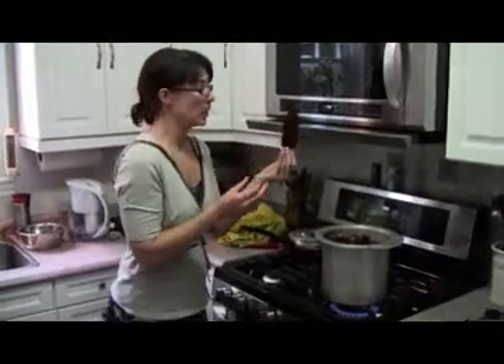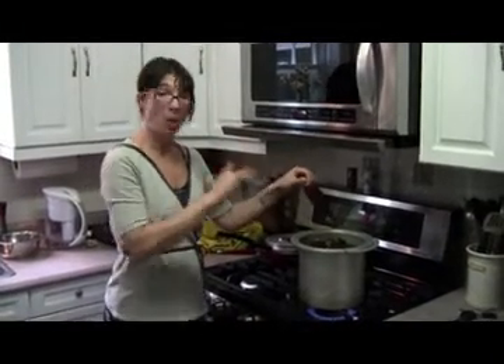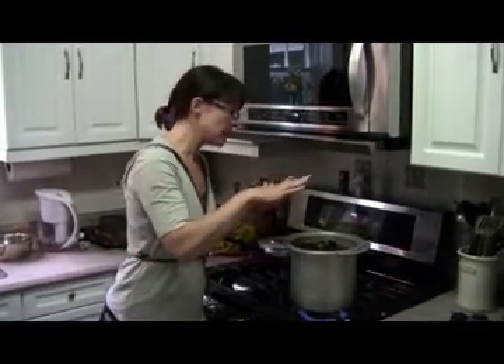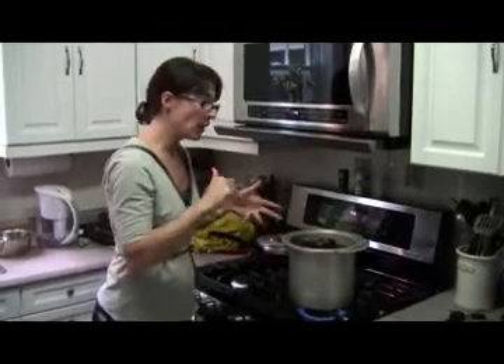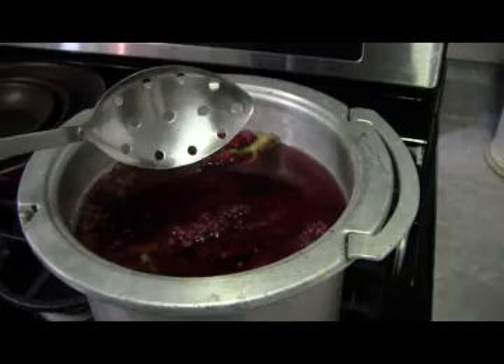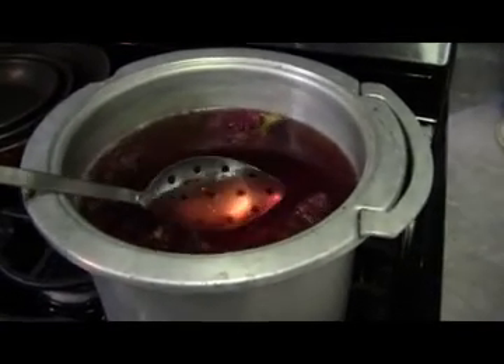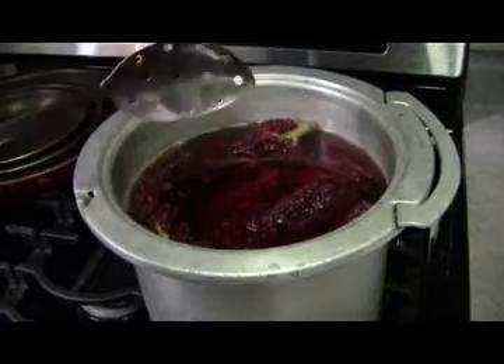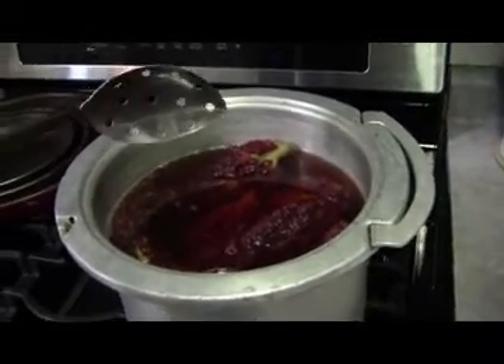How to Make Sumach Lemonade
The end of July and beginning of August is the best time to collect sumach berries to make this drink that tastes a little bit like rhubarb, a little like raspberry and a lot like lemonade.